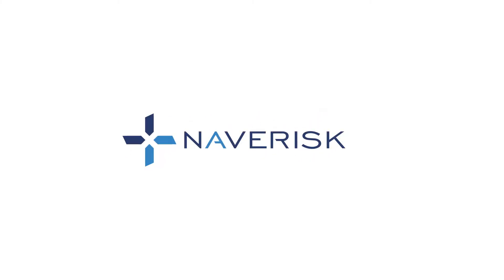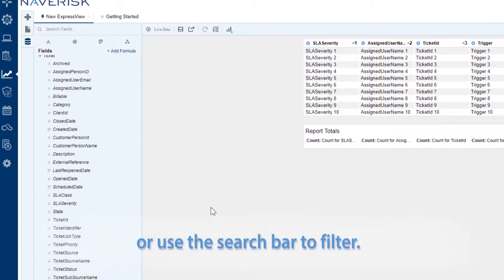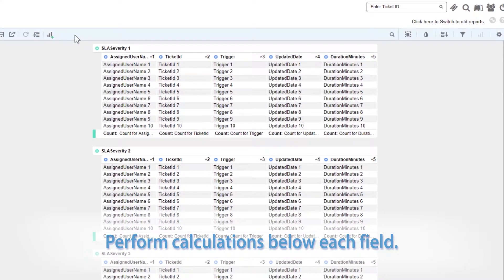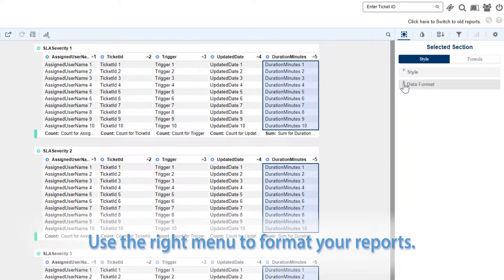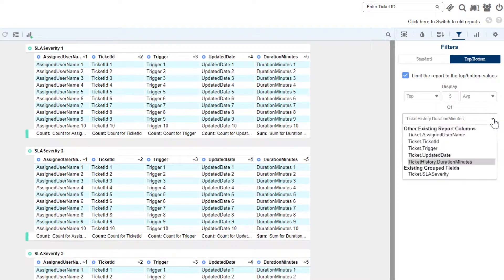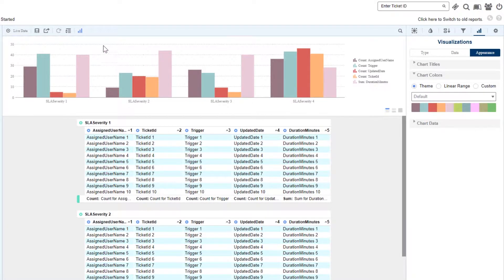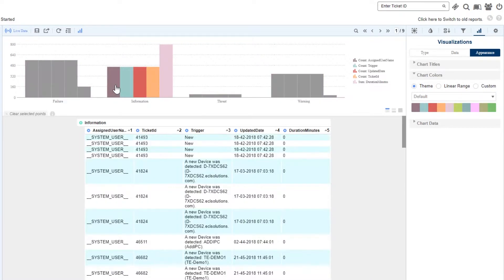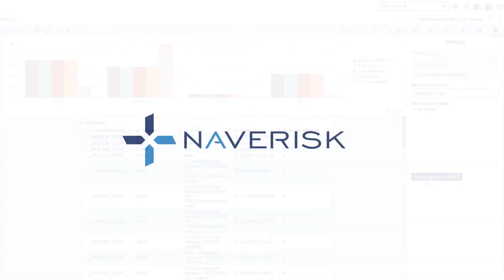Naverisk Business Intelligence - 1. ExpressView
Naverisk 2018 R3 introduces a new IT services Business Intelligence engine.

As a true “all in one” RMM & PSA / Service Desk platform the Naverisk Business Intelligence engine is uniquely positioned to deliver business insights across all aspects of IT service delivery & MSP business operations.